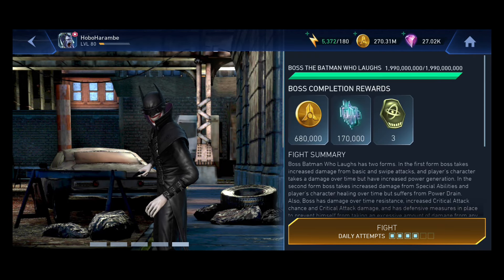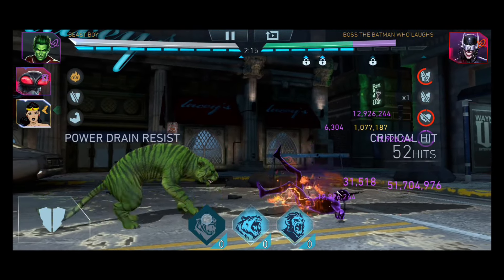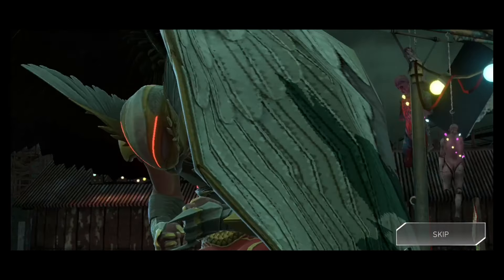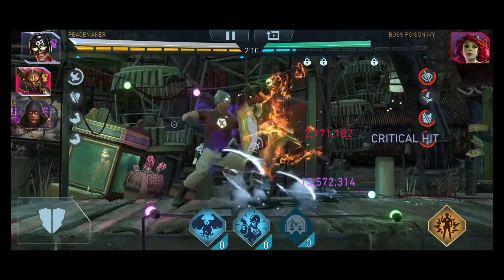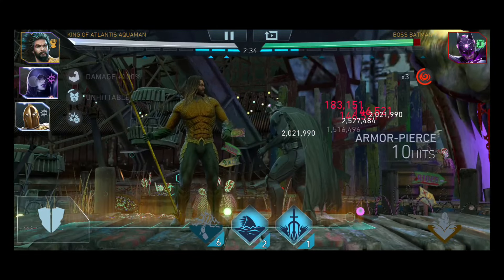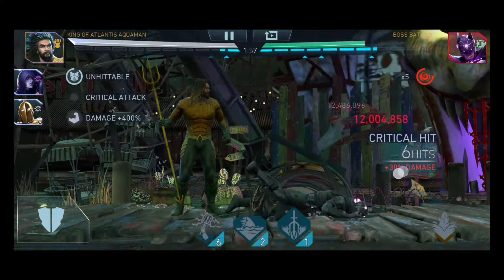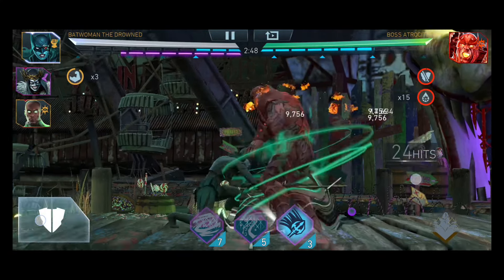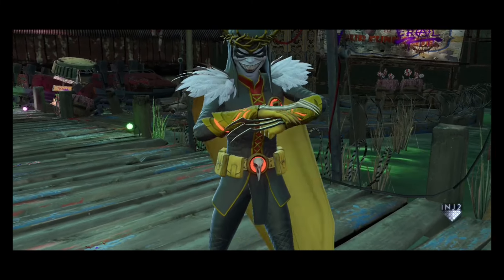I changed my mind on Dot Resist and Crit Immunity Modifier | Twisted Solo Raid | Injustice 2 Mobile